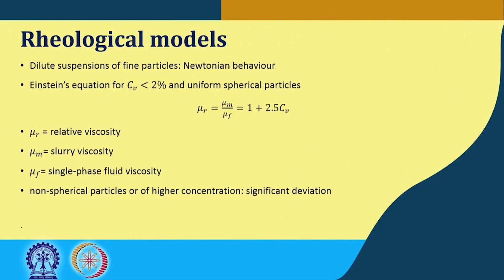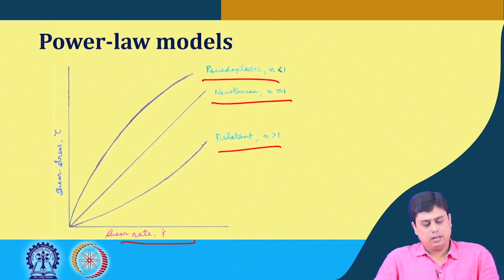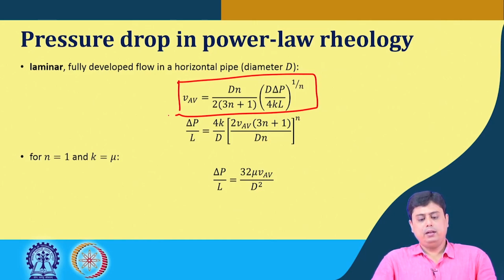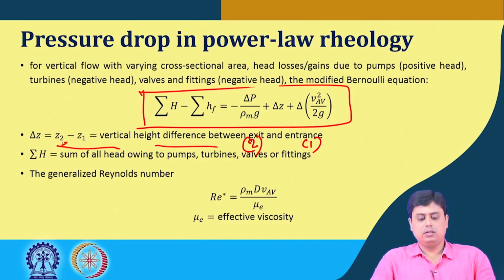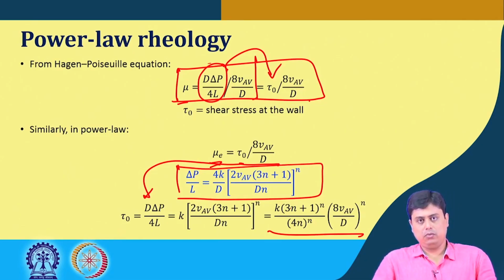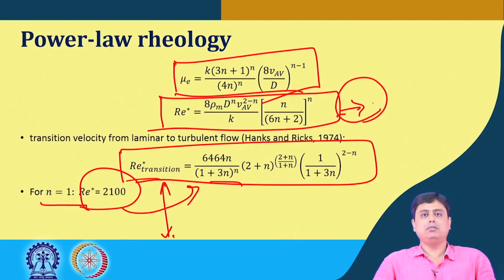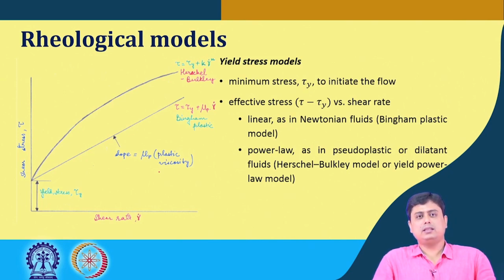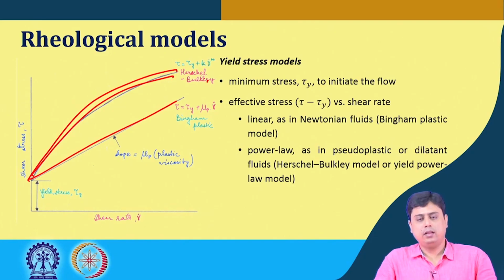Lecture 52: Fluid - solid transport (Contd.)